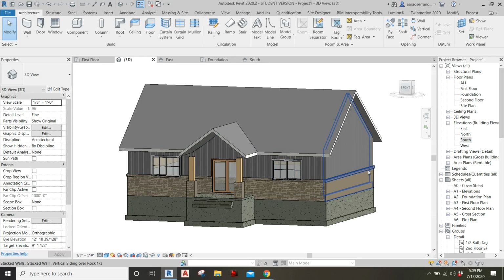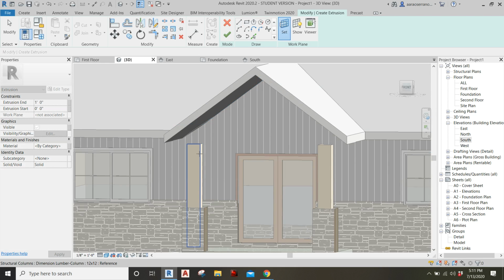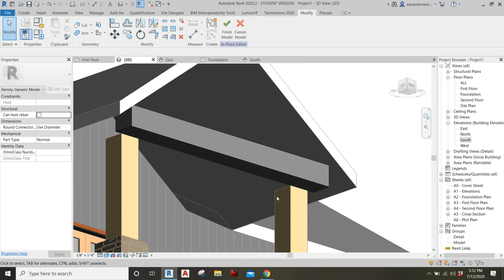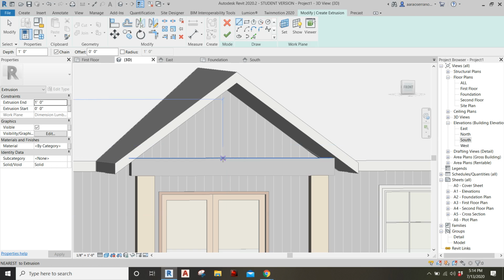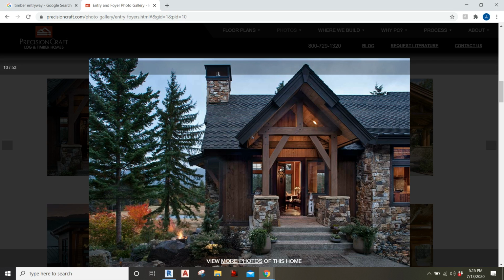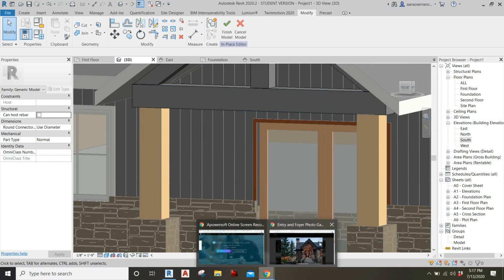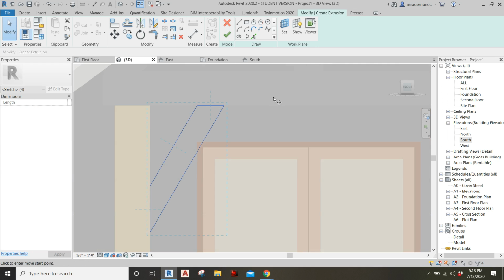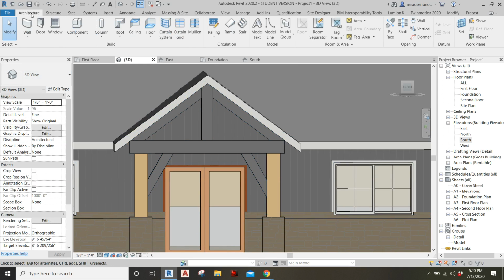Model In Place Tool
In this video I will show you an example for how you can use the model in place tool